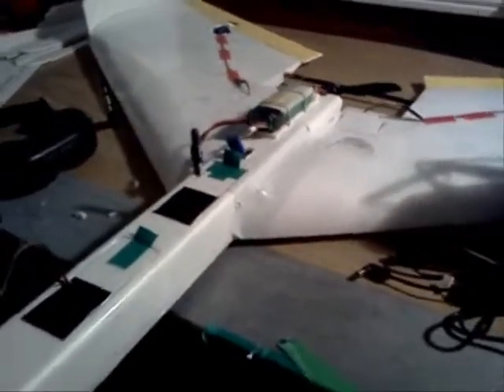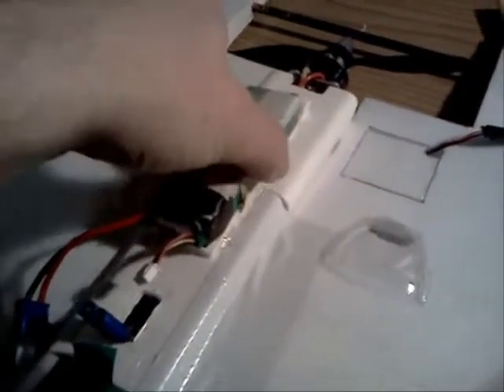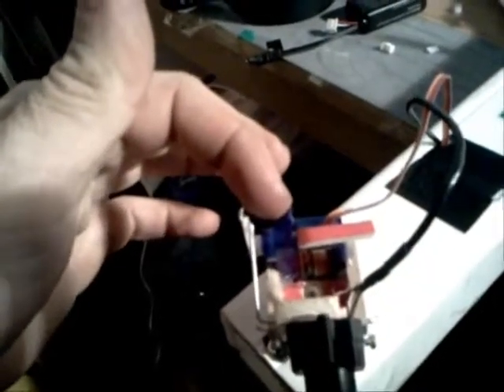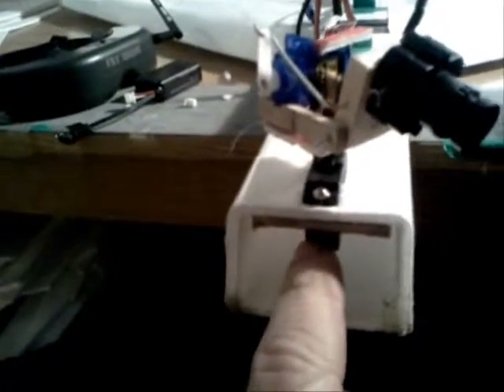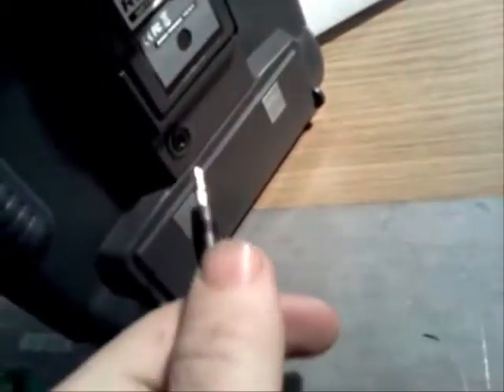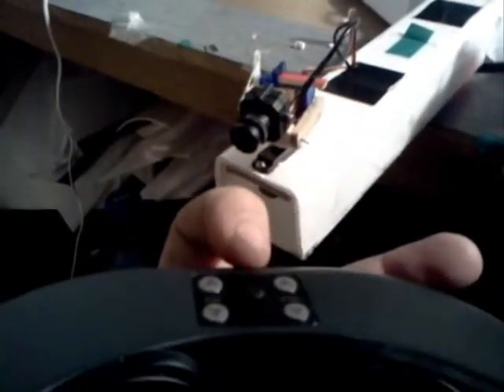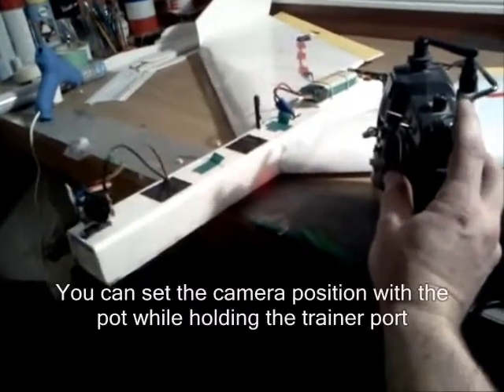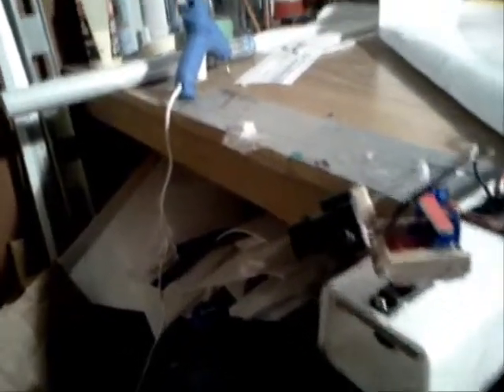Making of FPV part 2 (fpv set-up fatshark predator)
Fat Shark predator google FPV set-up with  with head tracking system.  I use a 3s lipo 1800 mah for the plane and a 2s lipo 1000 mah for the video tx.